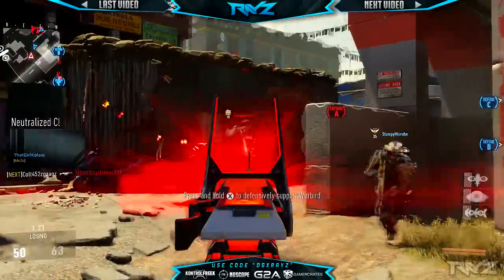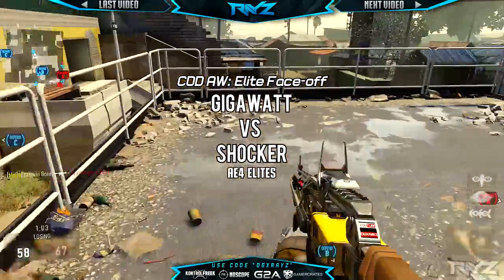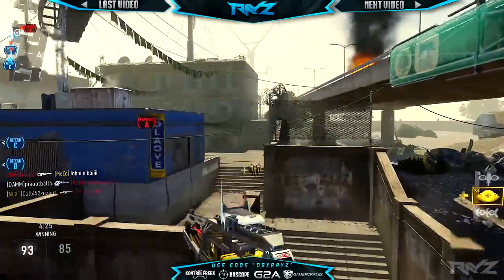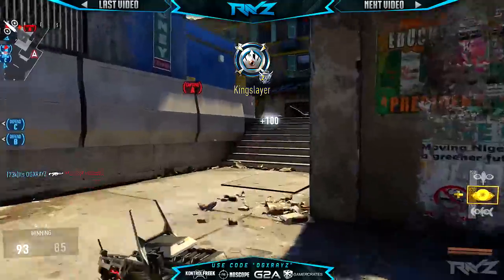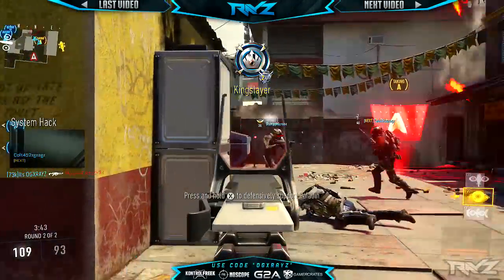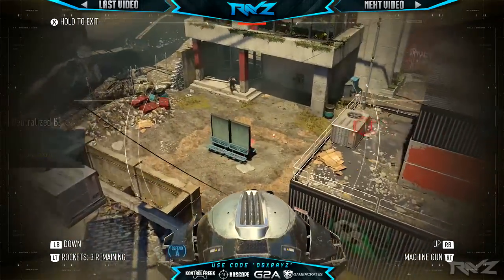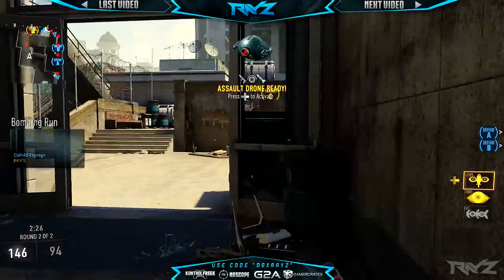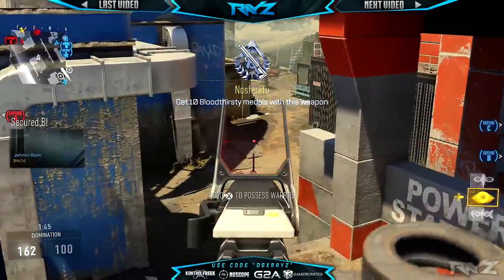COD AW: "AE4 Gigawatt" Vs "AE4 Shocker" | Elite Face-off (COD AW Best Elite Weapons)